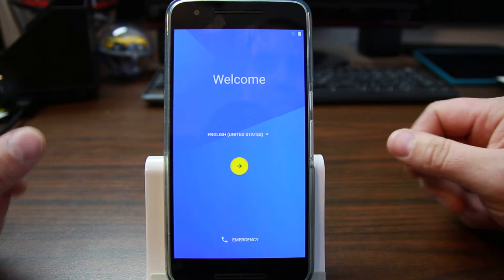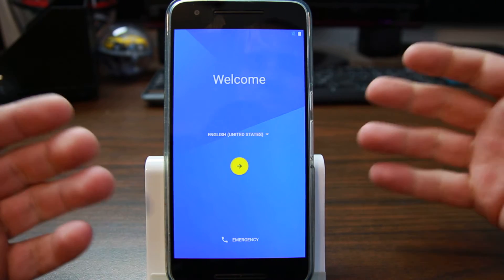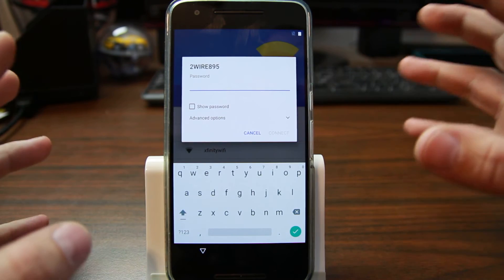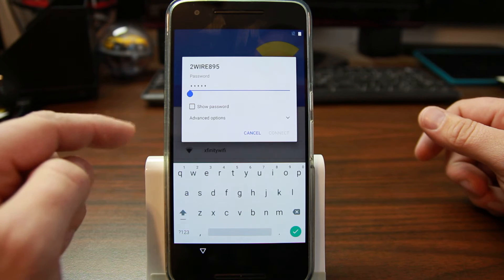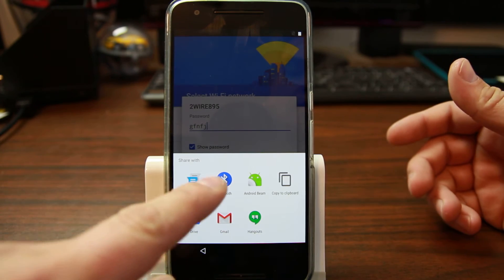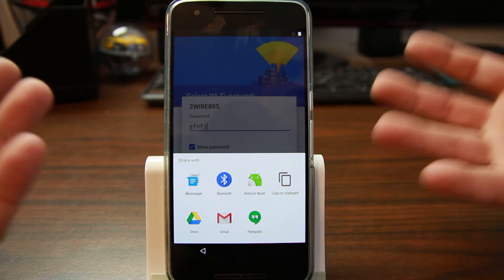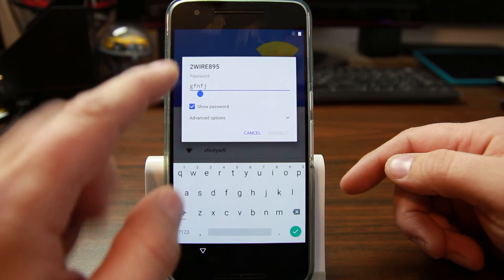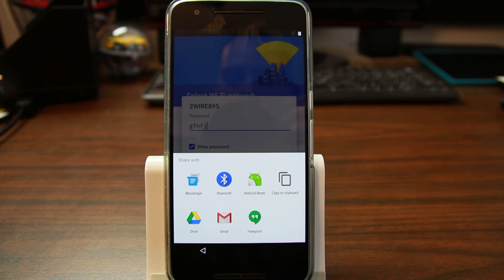Nexus 6P Security patch 1/1/16 setup wizard bypassed with WiFi show Password